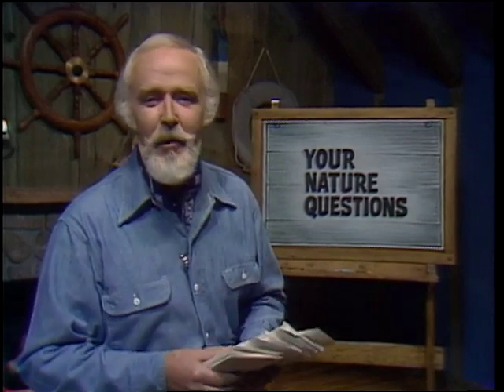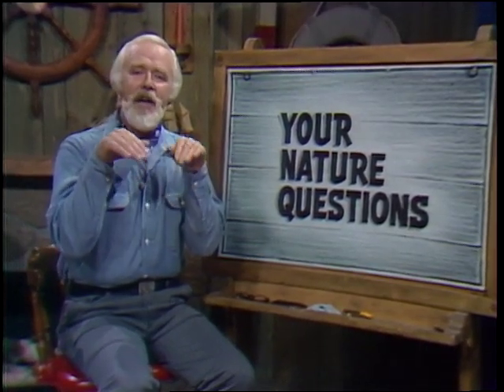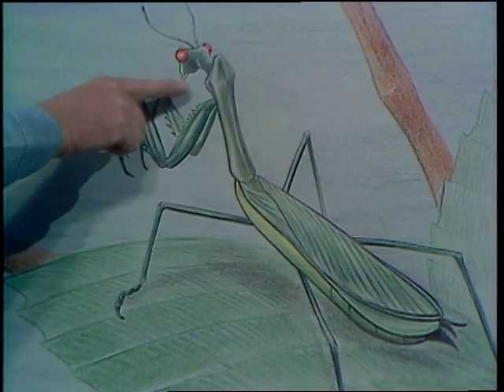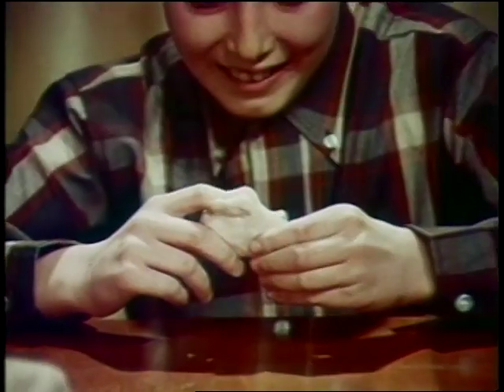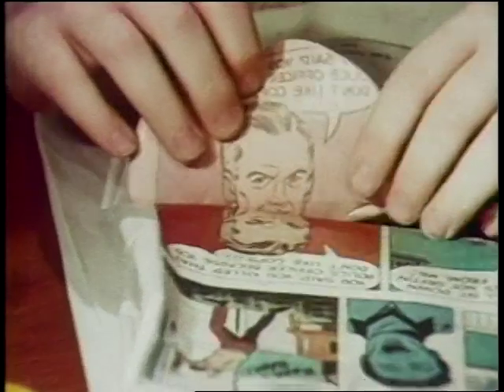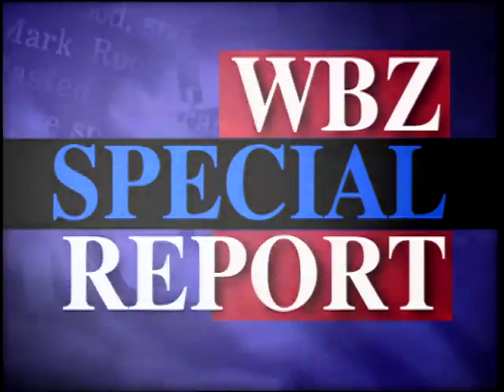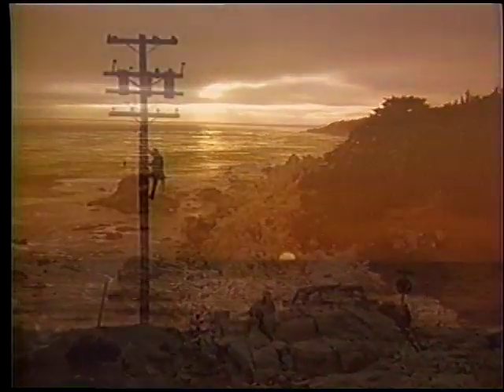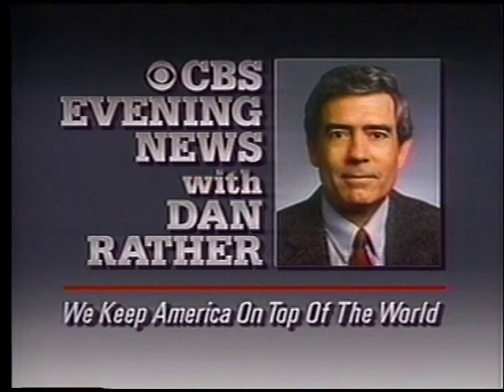Compilation 11-23-2011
This sequence contains a variety of old clips that range from 1967 to 2000.

All rights are acknowledged.

* WCVB-TV Chronicle animation and theme, mid-1990s - This nightly public affairs program began on Boston's Channel 5 in 1983 and remains on the air as of 2011.
* WCVB-TV Drawing From Nature With Captain Bob, 1976 - This program was syndicated by the station's BBI Communications division during the 1970s.
* Silly Putty commercial, 1967
* Pike Productions promotional film, 1972
* WBZ-TV news election open, 1994
* KCBS-TV "Everyday People" image campaign spot, 1994
* CBS Evening News promo, 1994
* CBS Late Night Movie bumper, 1980s
* KOLO-TV election coverage promo, 1980
* KOLO-TV "Happy Holidays" promo, 1980
* KXLY-TV news promo, circa 1980
* KXLY-TV "Season's Greetings" promo, circa 1980
* CBS happy holidays promo, 2000